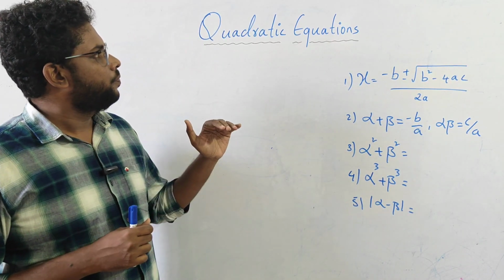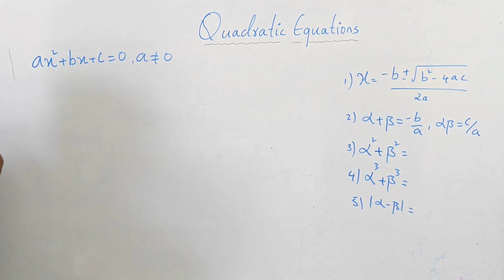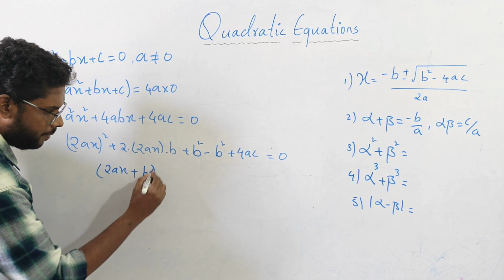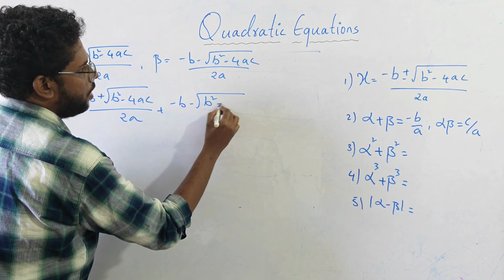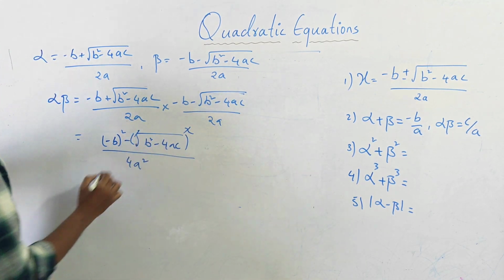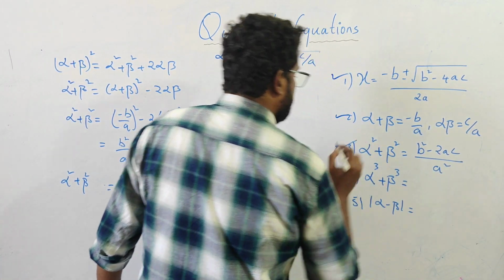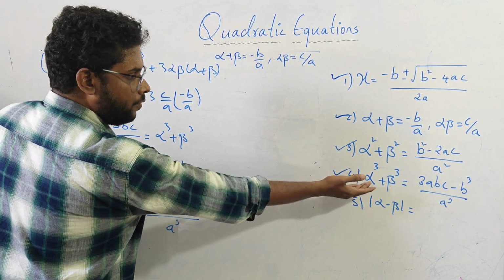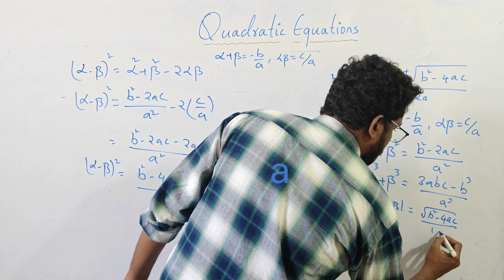Quadratic Equations | Formula Derivation, Sum & Product of Roots | JEE Maths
Quadratic Equations is one of the most important topics in JEE Maths. In this video, we build the concepts from the basics and derive the important formulas step by step.

📚 IN THIS VIDEO:

00:00 Introduction
01:30 Derivation of Quadratic Formula
04:54 Sum of Roots – Derivation
06:30 Product of Roots – Derivation
08:04α² + β²
09:29α³ + β³
12:02 |α -β|

🎯 Topics Covered: • Quadratic Equations
• Quadratic Formula Derivation
• Sum of Roots
• Product of Roots
• Relationship Between Roots
• α + β
• α² + β²
• α³ + β³
• JEE Maths Concepts

This video is useful for students preparing for: JEE Main | JEE Advanced | Class 11 Maths | Engineering Entrance Exams

🔔 Next Video: Nature of Roots + JEE Problems